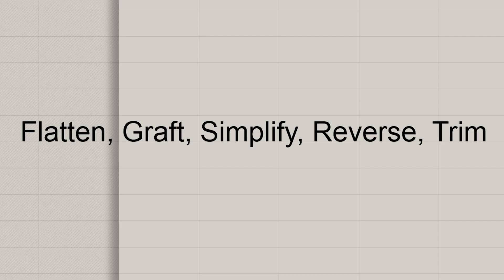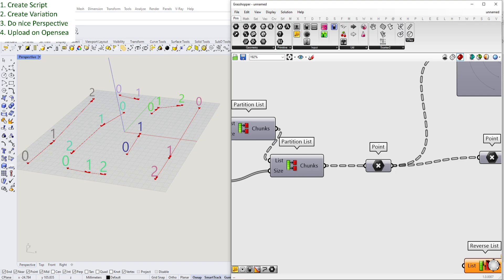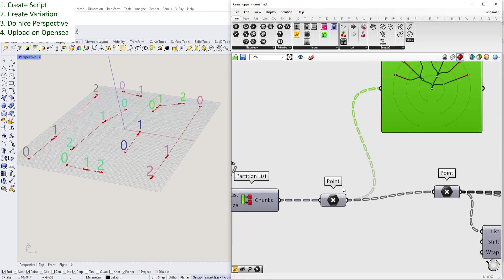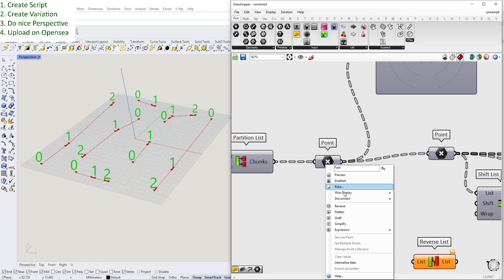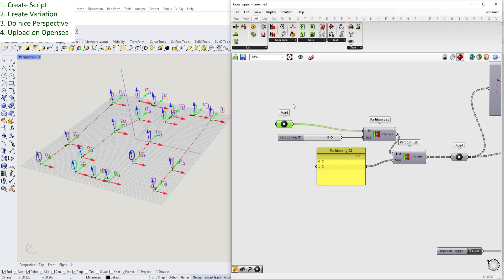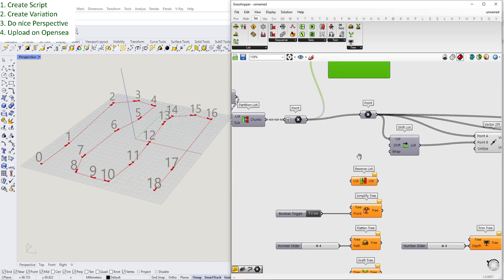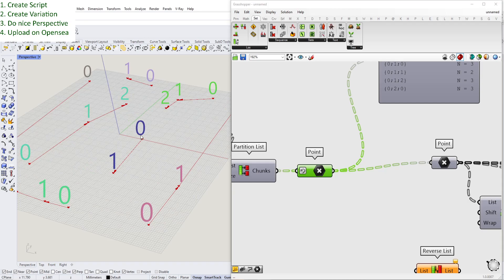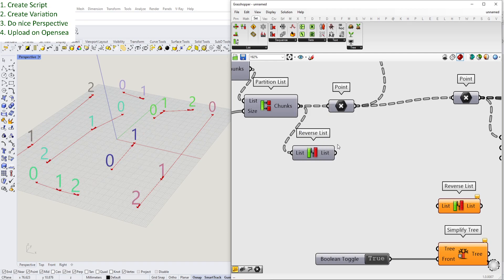What is Graft/Flatten/Simplify/Reverse/Trim?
and thank you for you interest in Grasshopper Data structure. This video aims at beginners how the basic data structures in Grasshopper with trees and Branches work.
It is a rather complicated thing to wrap your head around for people who are not in computer science or into programming, but nontheless learnable and makes the things more clear once used correctly.